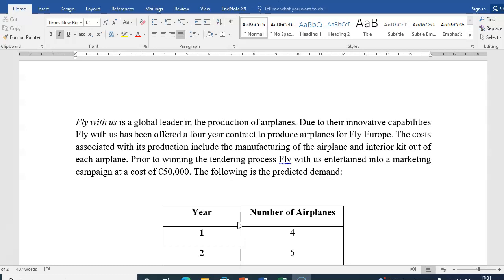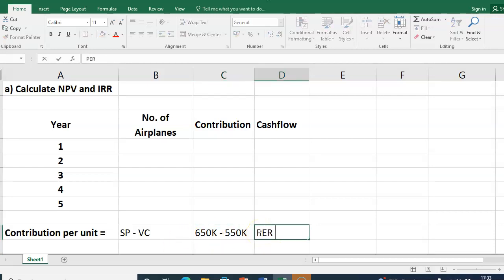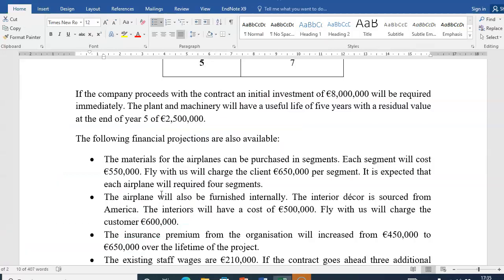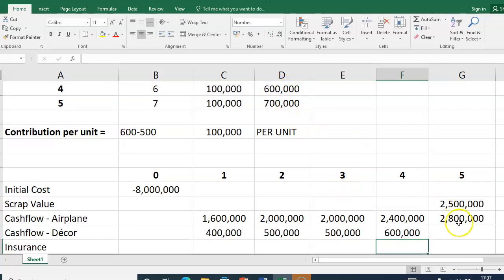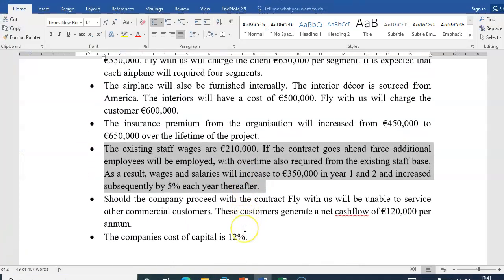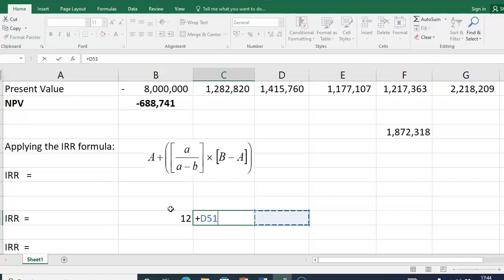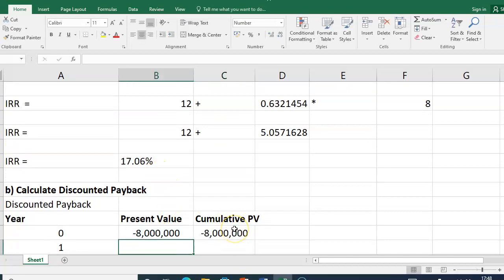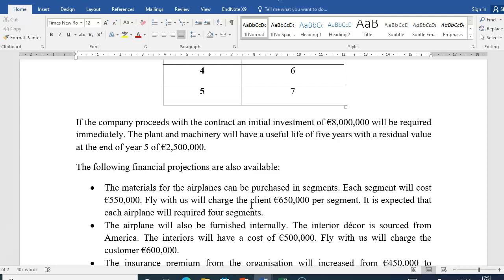Fly with us - Class Solution